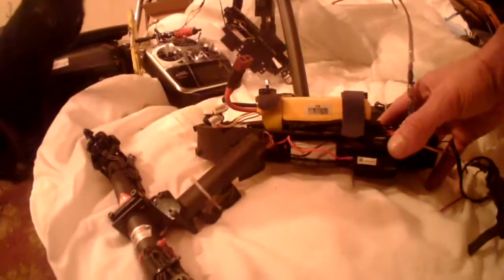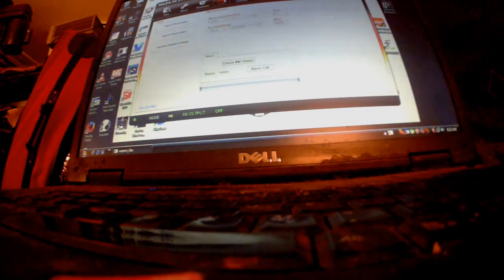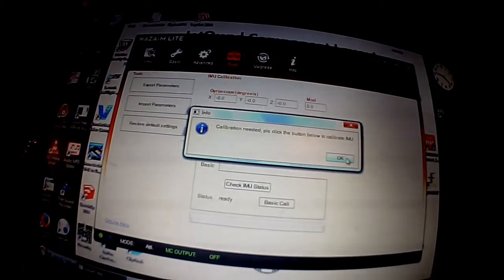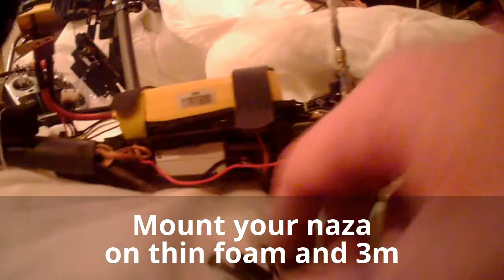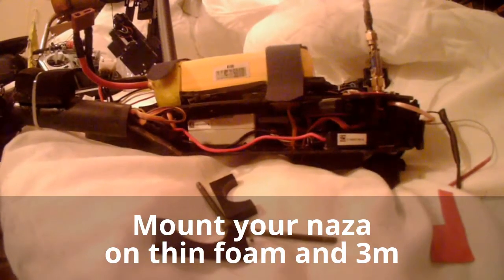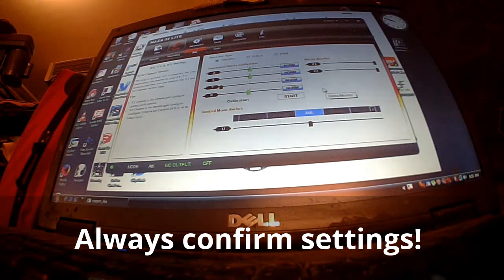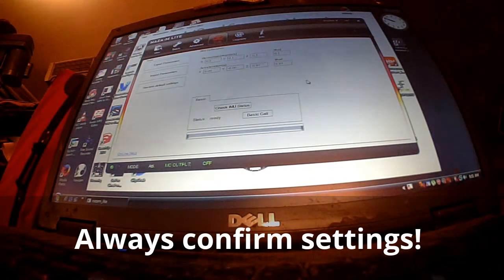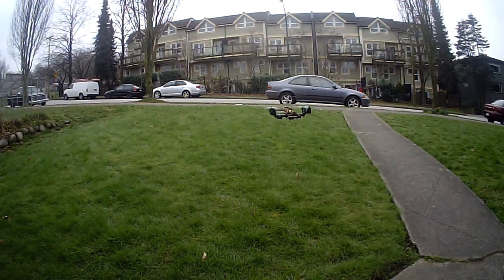FPV tip #1 Fix a jammed Mems gyro... DJI Phantom, Naza M V2 Lite and Inspire1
Why it is not wise to trust consumer grade rc multirotor controllers or the ones in "drones" if ya wanna sound fancy nancy. LOL!
If i search naza this vid does not come up, do you have to monitize to get in search now?